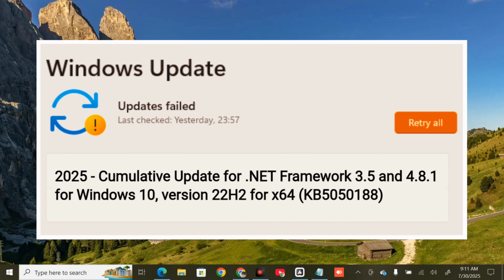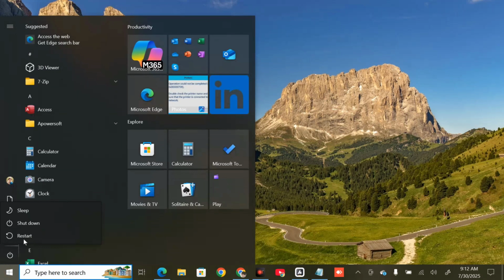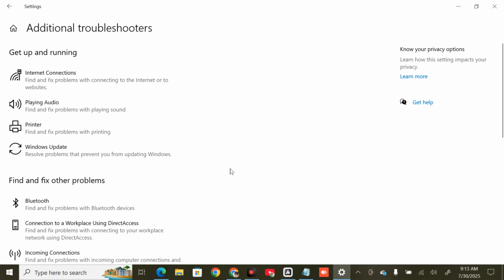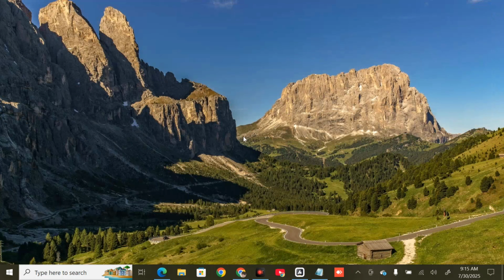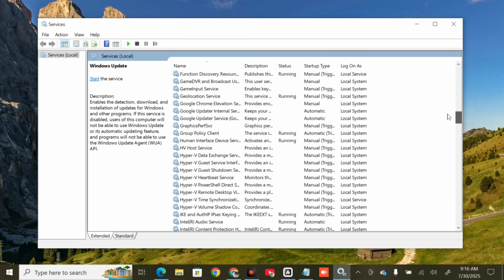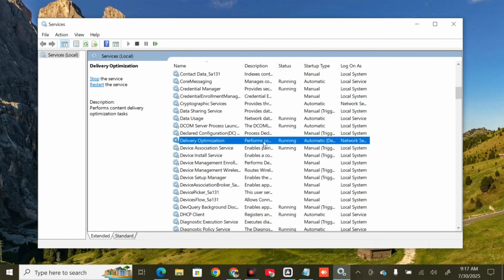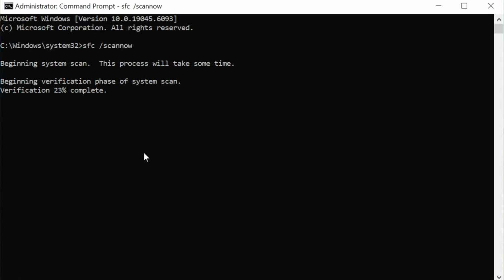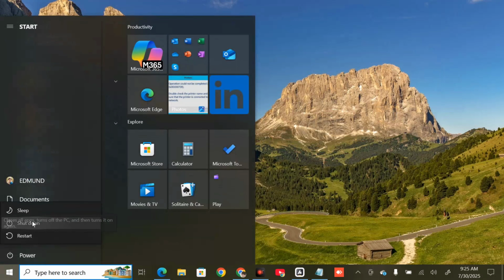How To Fix Error KB5050188 Installation Failed on Windows 10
Having trouble with Windows 10 update KB5050188 failing to install? In this tutorial, we'll walk you through the common reasons why this update might fail and provide clear, step-by-step fixes to resolve the installation error. Windows 10 version 22H2 receives a cumulative update that delivers various improvements and essential security patches for .Net framework versions 3.5, 4.8 and 4.8.1.

Resolving both vulnerabilities and stability issues. Most common causes why it might happen includes, corrupted update files, insufficient disk space, interference from third party antivirus software, corrupted system files, windows update component issues, driver incompatibilities, network connectivity problems, conflicting software and hardware issues.